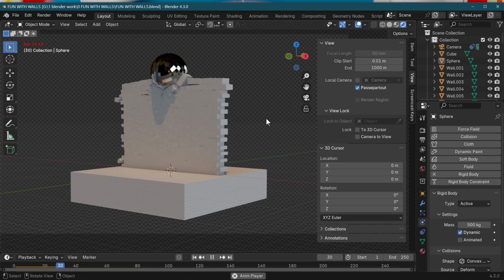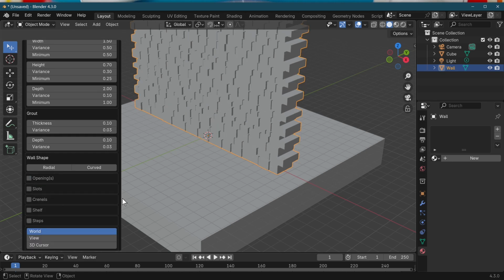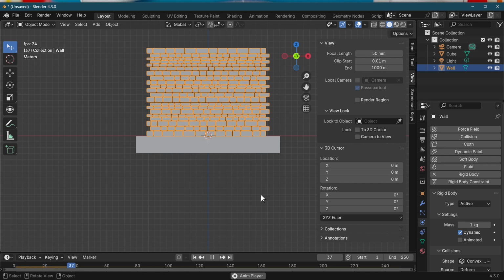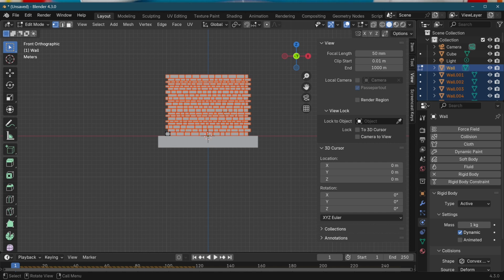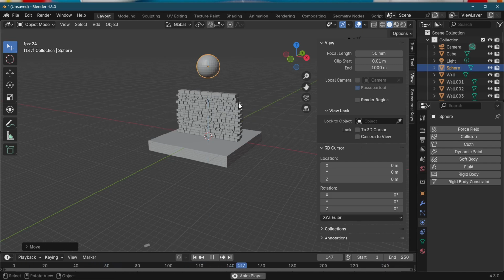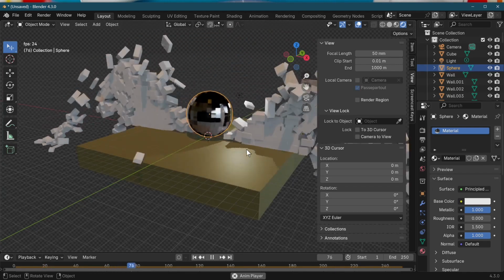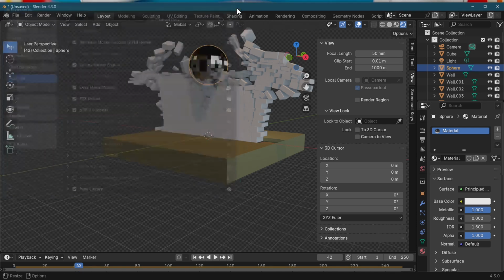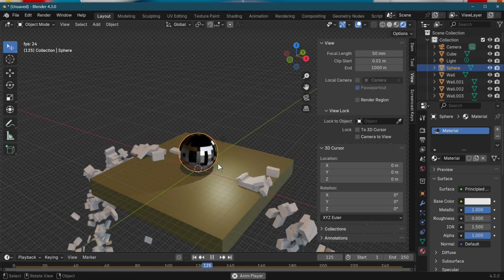You Won't Believe the Amazing Physics Simulations I Created in Blender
Discover the incredible world of physics simulations in Blender, where 3d modeling and animation come together in breathtaking ways. As a Blender beginner, you'll be amazed at the complex mesh simulations that can be created with ease, using the powerful tools and features available in Blender. From basic blender basics to advanced blender tips and tricks, this video showcases the capabilities of Blender 3d modeling and blender animation. Whether you're looking for a blender tutorial for beginners or just wanting to learn blender and improve your skills, this video is packed with valuable information and stunning visuals. With a focus on blender geometry and uv mapping, you'll learn how to create realistic simulations that will leave you wondering how they were made. As a beginner in Blender, you'll appreciate the easy-to-follow tutorial style, while more experienced users will enjoy the advanced techniques and blender tricks on display. So if you're interested in learning Blender and taking your 3d modeling and animation skills to the next level, be sure to watch this video and discover the amazing possibilities of physics simulations in Blender.